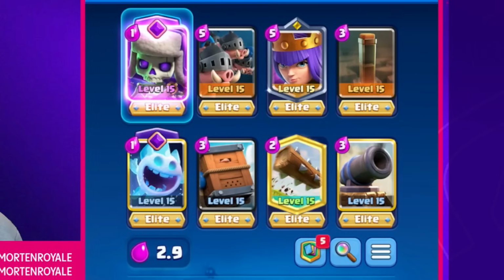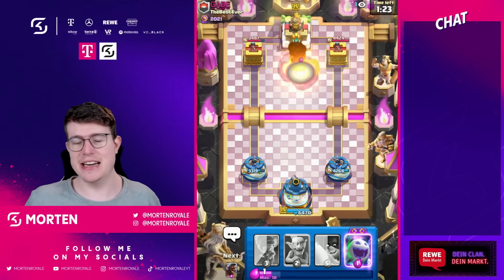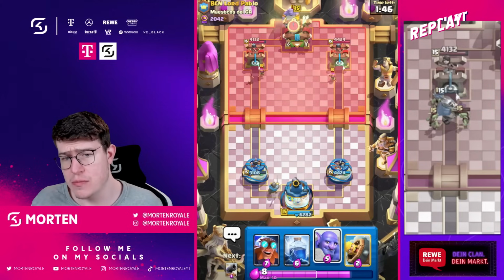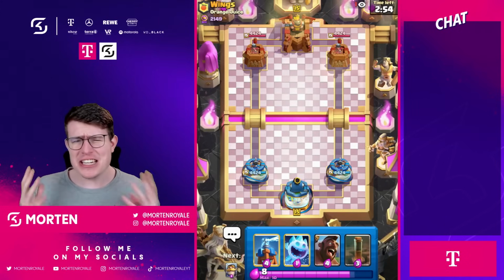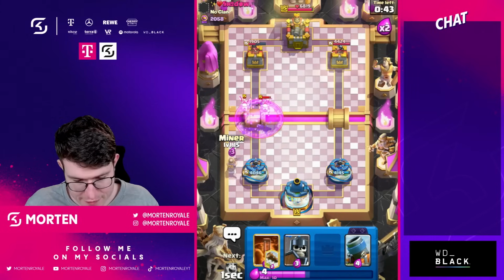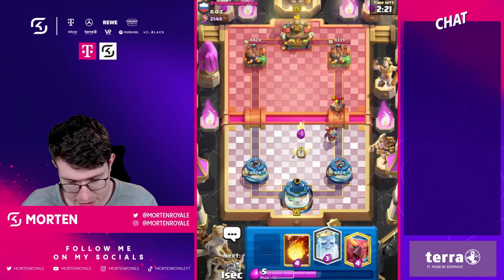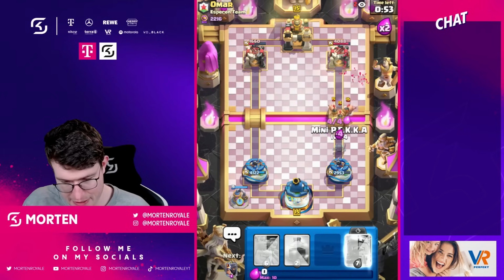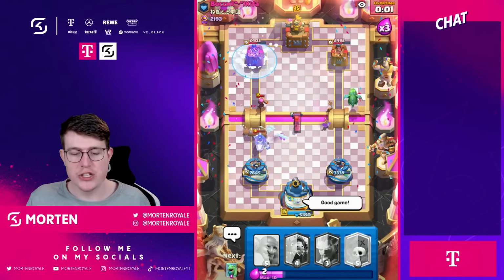BEST DECKS for EVERY EVOLUTION in Clash Royale! 🏆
In this video we talk about the Best Deck for every Evolution in Clash Royale after the New Update, changes you can make to the Clash Royale Deck, watch some live Clash Royale gameplay with this deck, and provided some tips and tricks to use this Best Clash Royale Deck for every Evolution in Clash Royale like a pro! Enjoy the video, NEW BEST DECKS for every Evolution in Clash Royale (2024)!